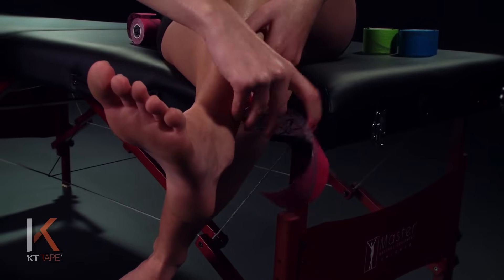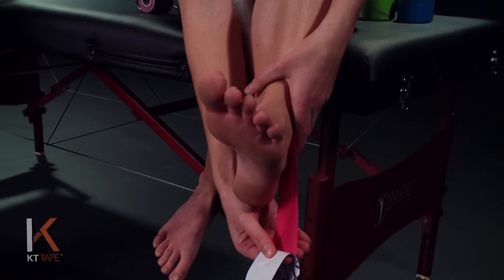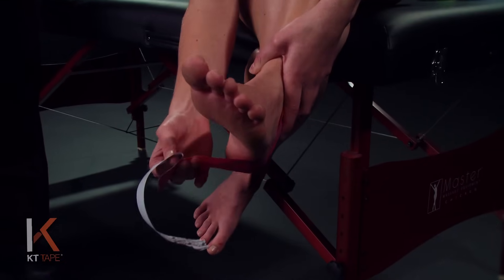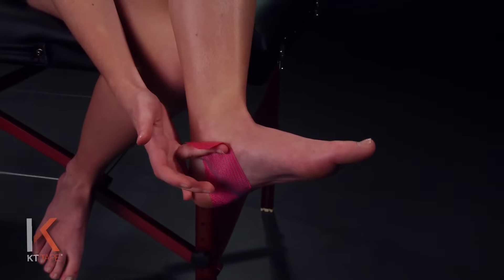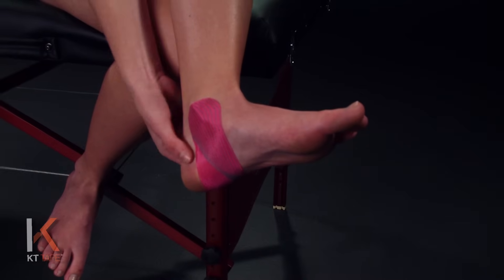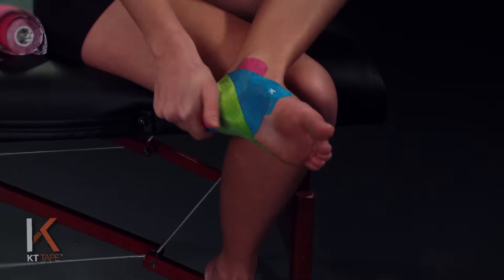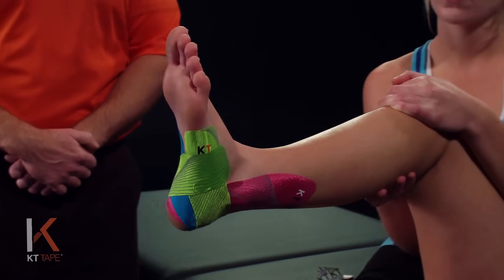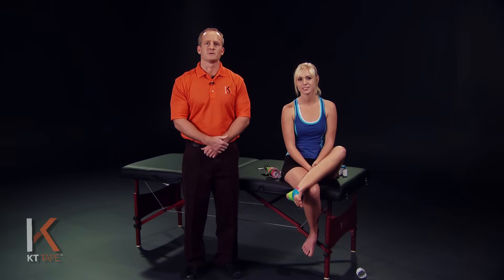KT Tape: Ankle Stability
This application can be used for a variety of ankle issues including ankle sprains, stretched ligaments, inflamed tendons, or general ankle weakness. The added support will give you the confidence and support during the rehabilitation phase of an injury as well as the stability and pain relief during activity.

Ankle injuries can happen a number of different ways. They can occur during an acute injury, or a sudden rolling or twisting of the ankle. These types of injuries generally involve great pain and swelling. Typically acute injuries are inversion ankle sprains wherein the foot rolls to the inside while stepping on an uneven surface such as a curb, hole, or root. The first strip applied will help to keep the foot everted and decrease your tendency to suffer another sprain. The second and third strips provide excellent proprioceptive stability.

Overuse or chronic ankle injuries occur overtime and are often the result of over training or training in poor conditions such as inappropriate footwear, uneven or dense surfaces, or simply too much too soon. These injuries are characterized by inflammation and are generally the result of other injuries. The stability provided by this application allows these inflamed tendons and ligaments to rest and avoid further injury.

Ankle instability or weakness can lead to chronic sprains and tearing of ligaments and tendons and lead to other injuries. Unlike traditional ankle braces, KT Tape provides support that is very comfortable and allows you to have a greater range of motion. This application also helps to provide support without limiting your range of motion or decreasing your blood flow.